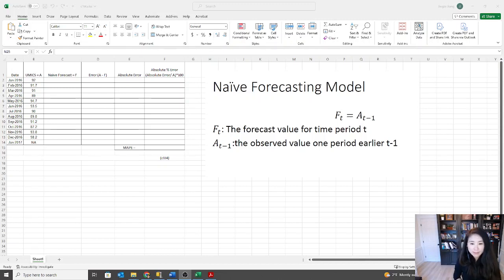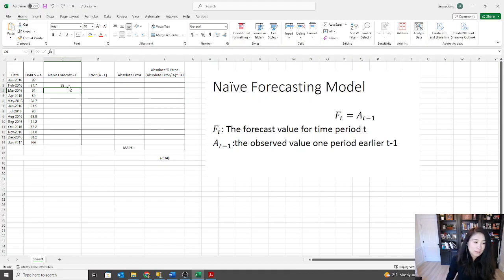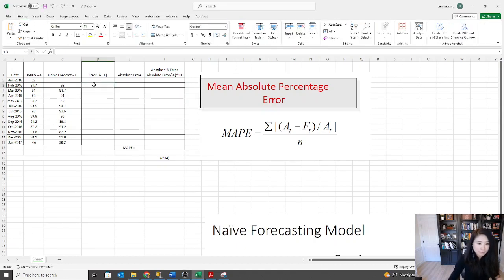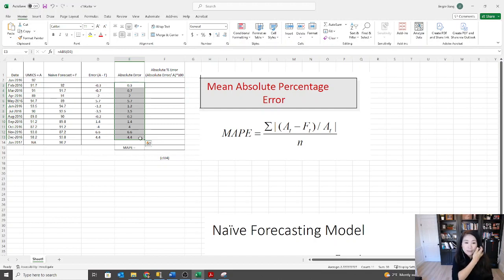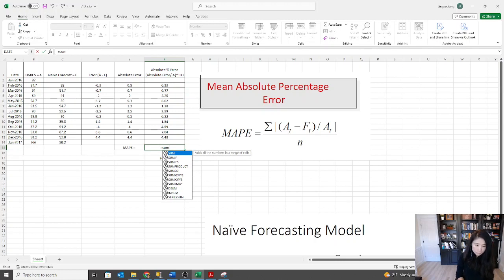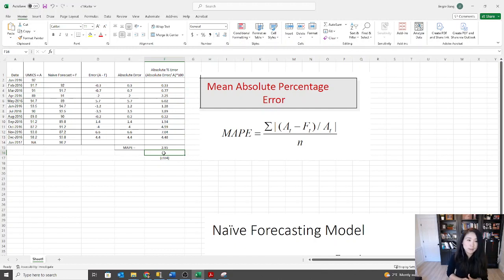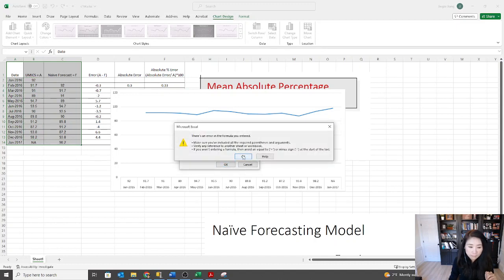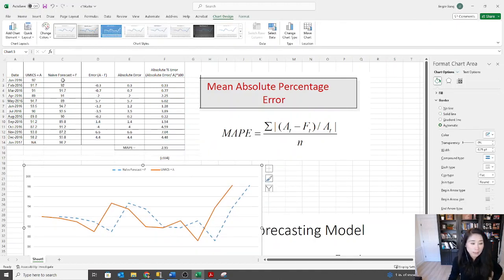How to use Excel perform Naïve forecast, calculate MAPE and create Line chart